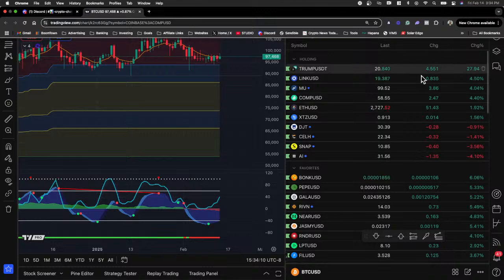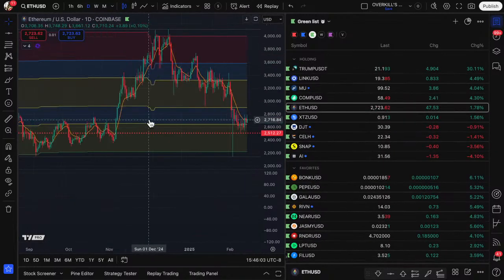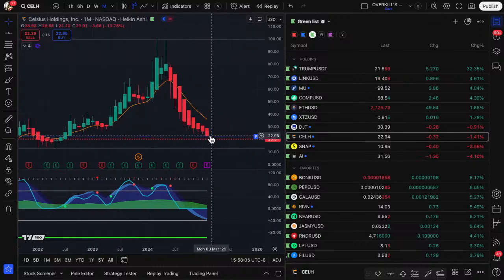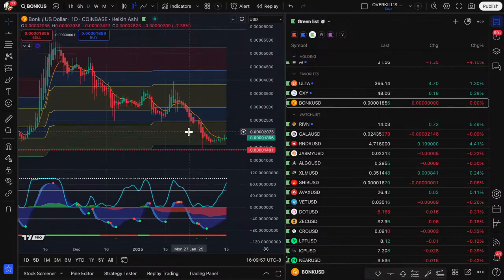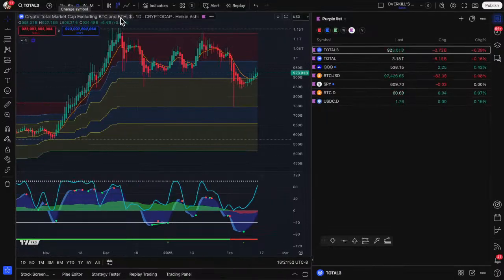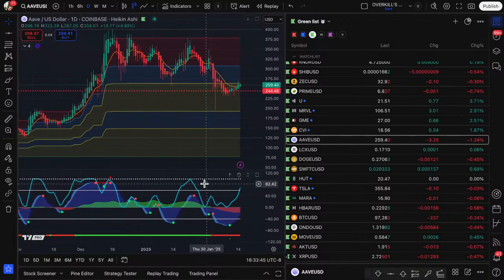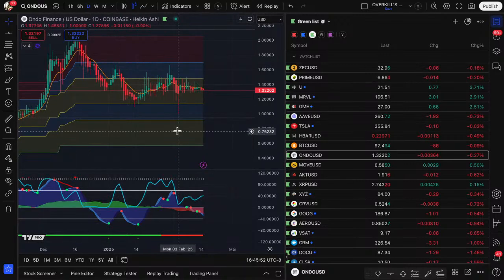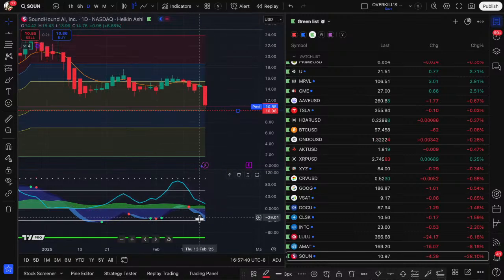📈 OVERKILL WATCHLIST 🔥 ETH, SOL, XRP, DJT, BITCOIN, XLM, PYPL, DOGE, CELH & MORE 🚀 (FEB 14)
📈 OVERKILL WATCHLIST 🔥 (Feb 14) 🚀

Today’s watchlist includes ETH, SOL, XRP, DJT, Bitcoin, XLM, PYPL, DOGE, CELH, and more! 🔥 Let’s break down the key levels, trends, and potential trade setups for these stocks and cryptos!

🔥 What’s Covered Today:
✔️ Breakout and breakdown zones
✔️ Technical analysis and trade setups
✔️ Market trends and strategies

💡 I’m LIVE Monday through Friday at 4 PM PST! Don’t miss the latest market breakdowns and trading strategies.

📢 IMPORTANT: OVERKILL WILL NEVER ADD YOU AS A FRIEND OR SEND YOU A DM ASKING FOR CRYPTO OR MONEY. BEWARE OF SCAMMERS!!!

Let’s crush the markets! 💰